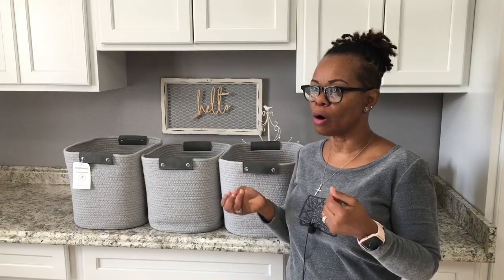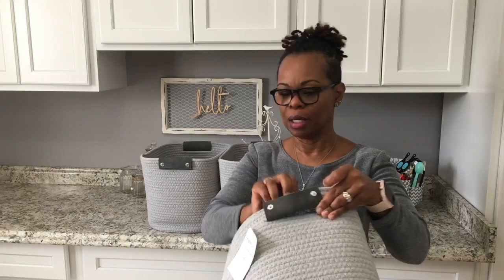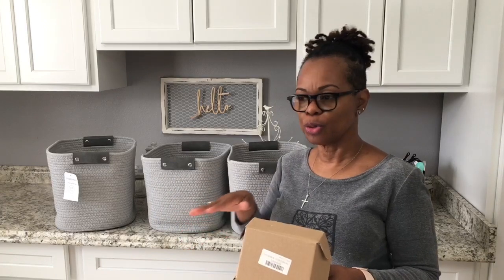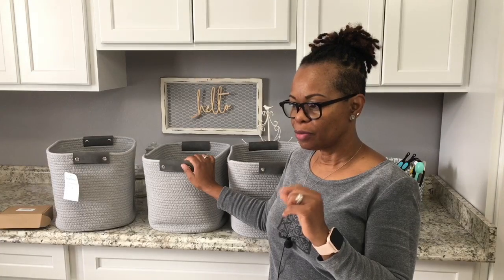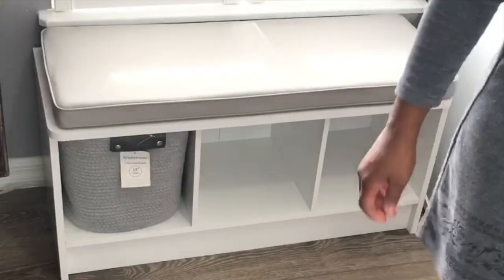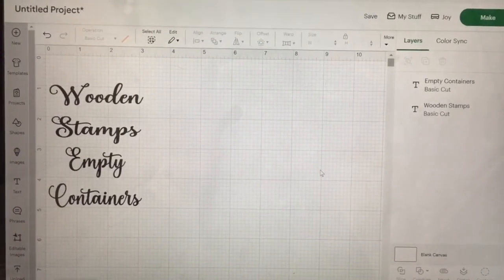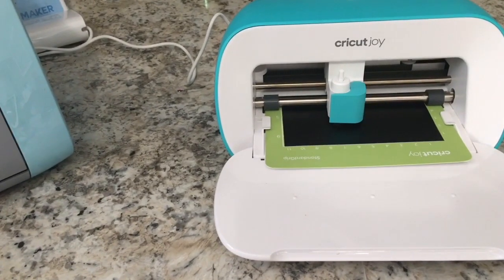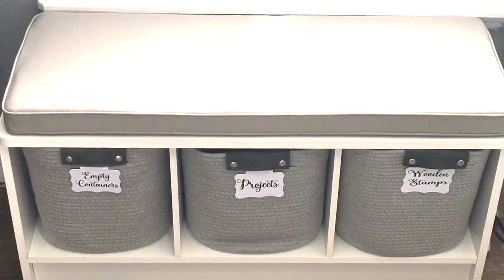Craft Room Organization Tips 2024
As always, thank you for your support and for tuning into my creative corner.